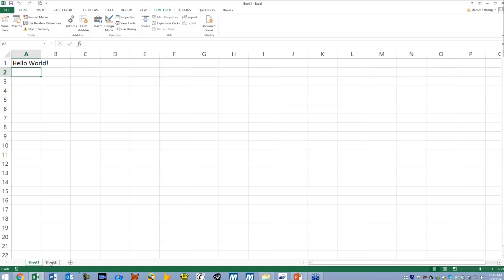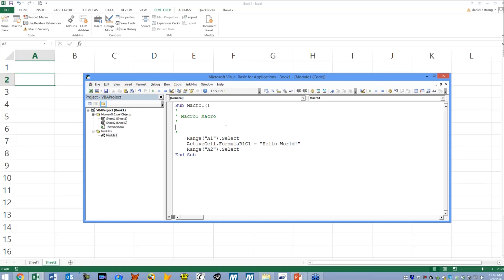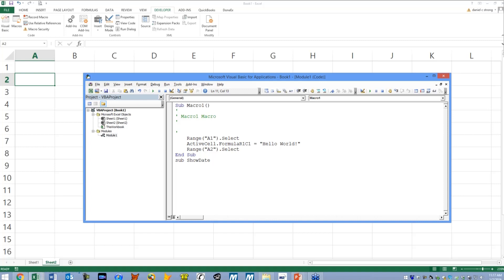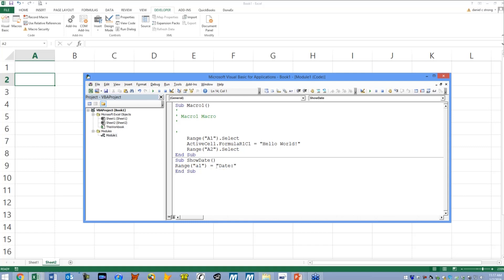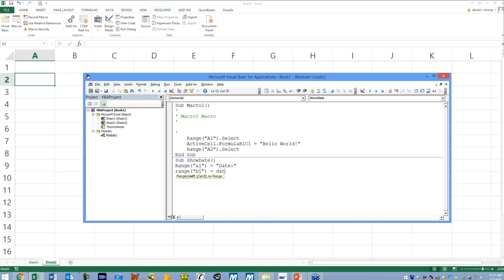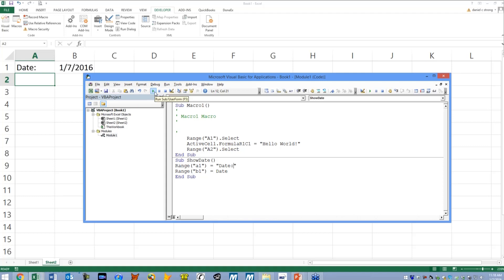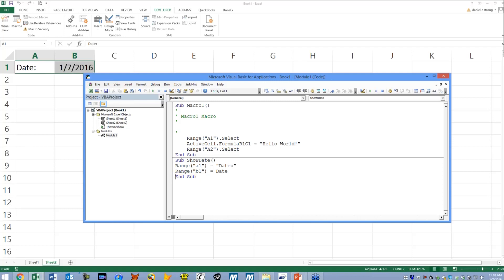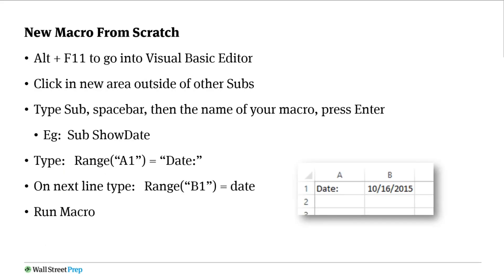Creating a Procedure